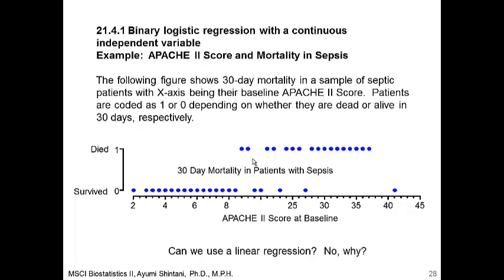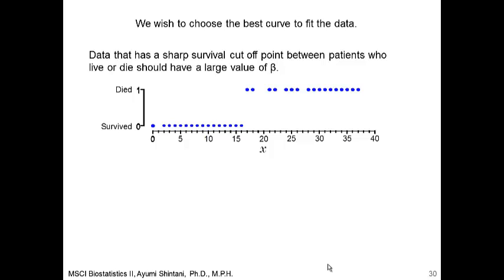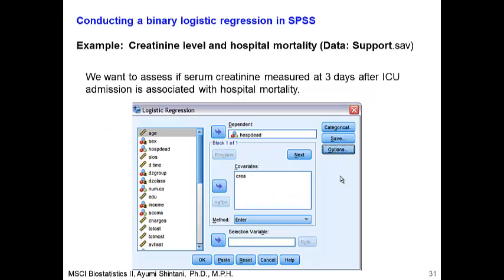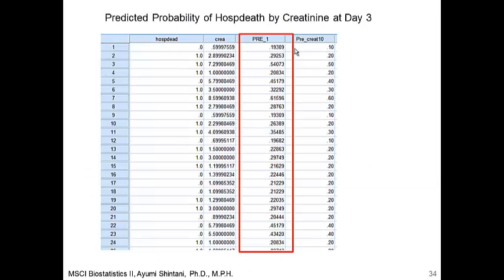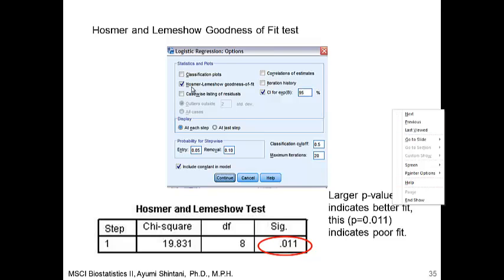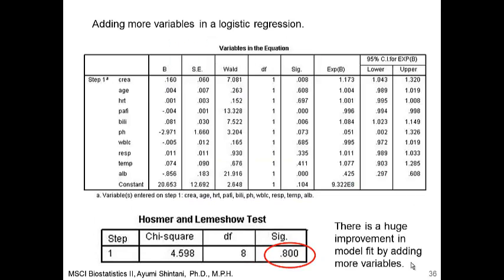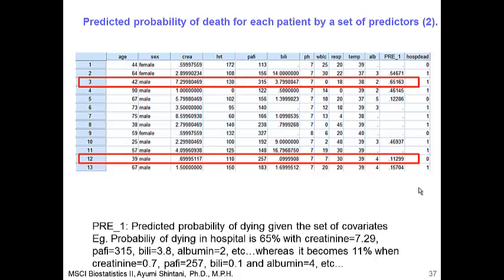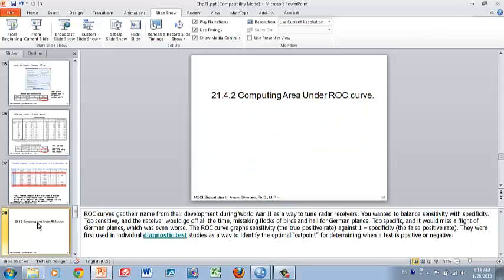Lesson 21 (1) Simple Logistic Regression 2x2 Concept